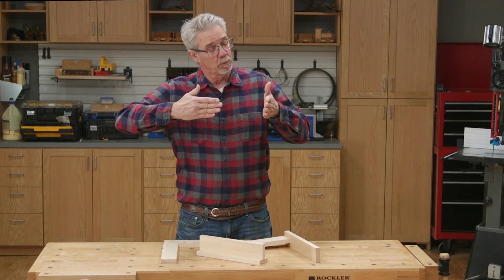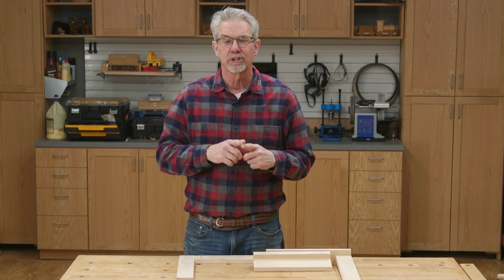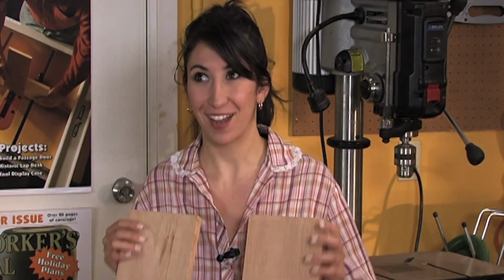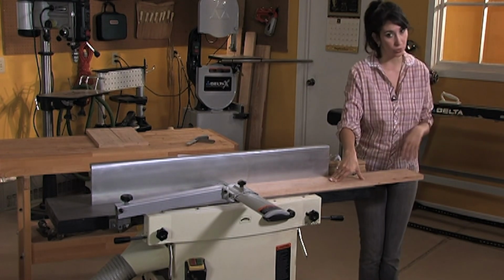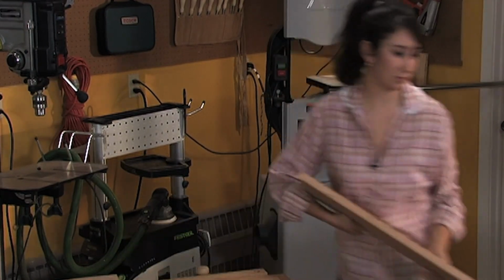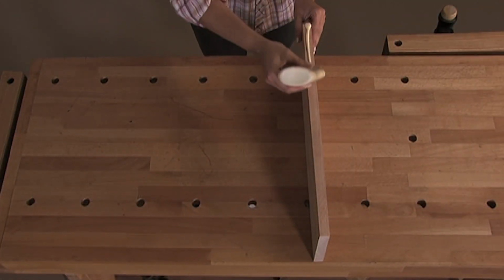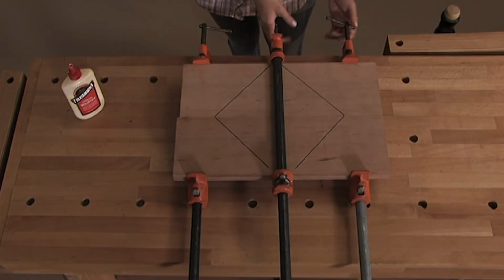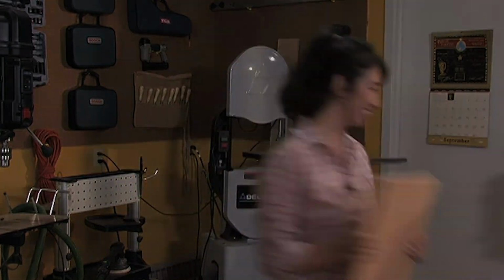Creating Butt Joints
LiLi Jackson and Rob Johnstone discuss butt joints, how they're used and go over how to properly make them.